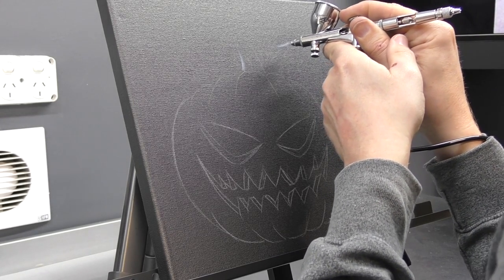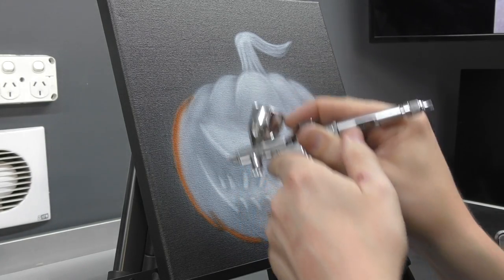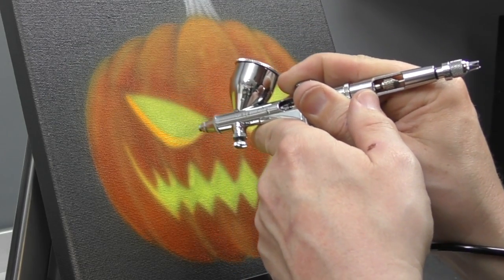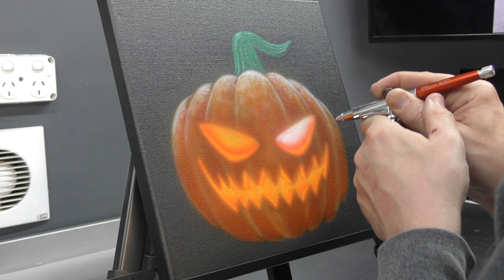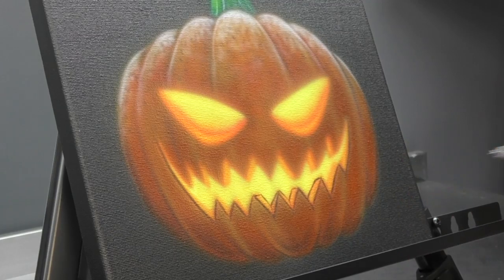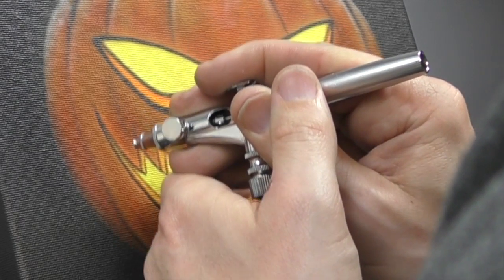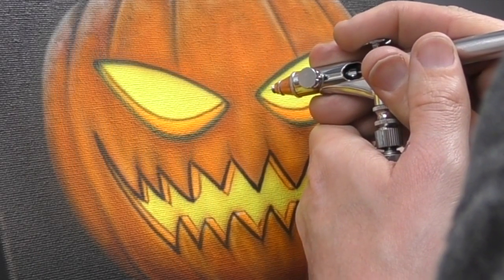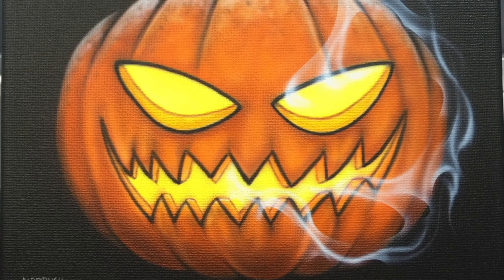Learn how to airbrush this Jack 'O' Lantern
In this tutorial video we show you how we airbrushed this Jack 'o' lantern artwork on a black canvas.